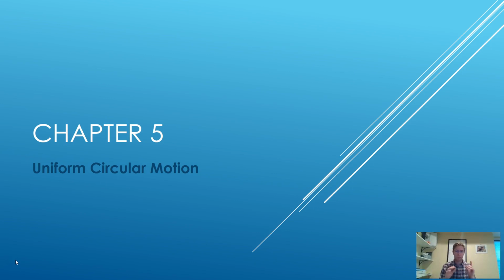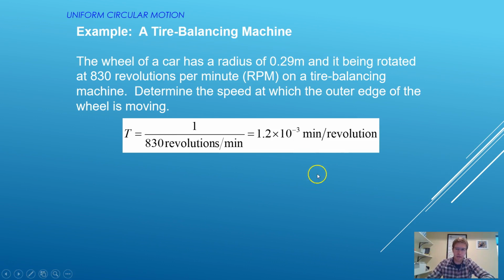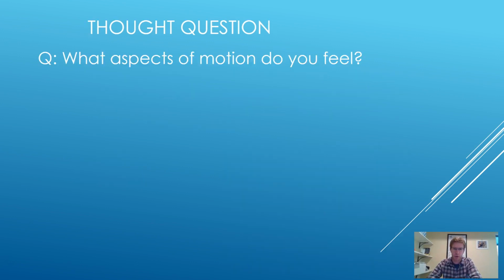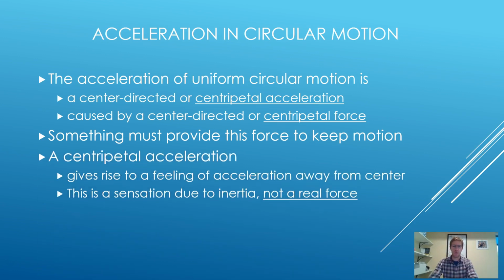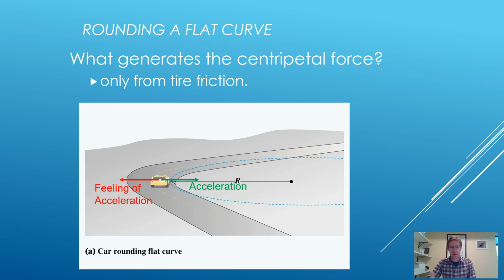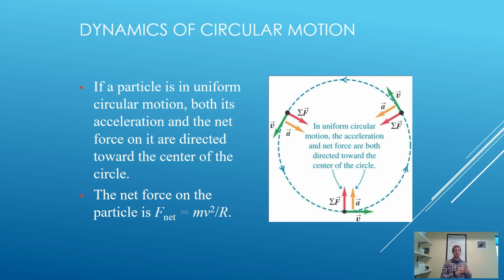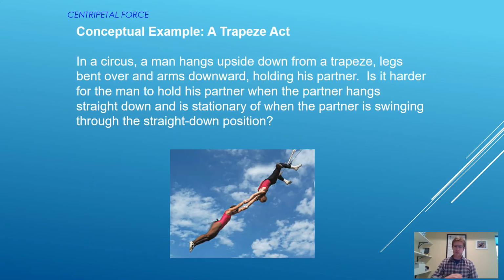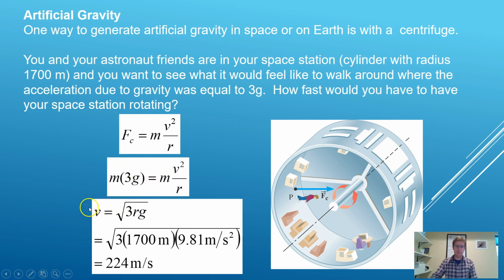Physics 201 Lecture Ch 5 Uniform Circular Motion